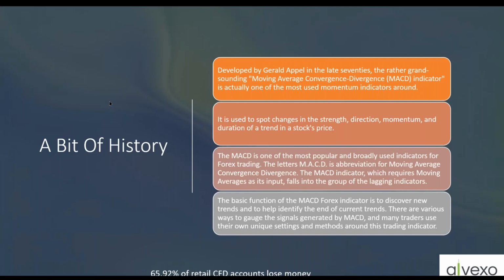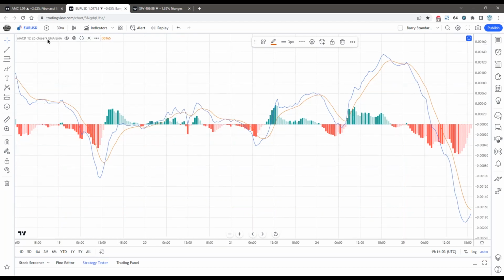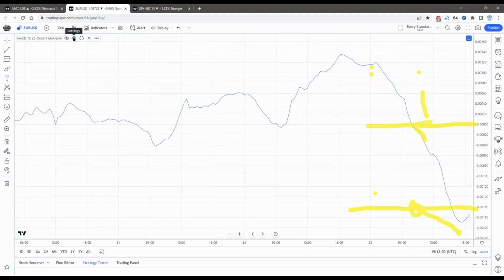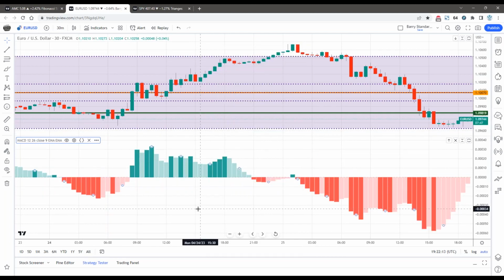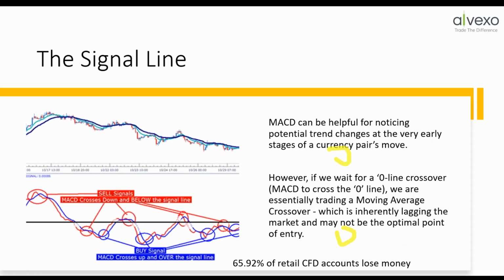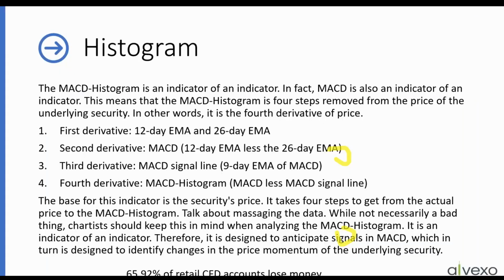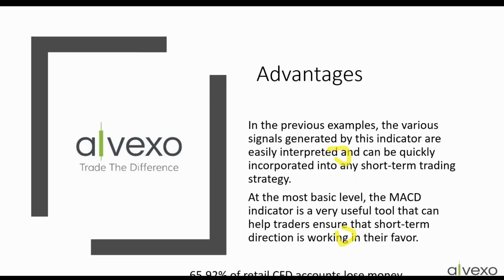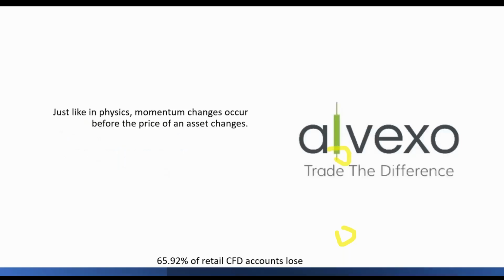Maximize Your Profits: Master the MACD Indicator for Winning Trading Strategies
Maximize Your Profits: Master the MACD Indicator for Winning Trading Strategies | Investors Trading Academy

Unlock the full potential of the Moving Average Convergence & Divergence (MACD) indicator with our detailed online course. This course is designed to equip traders with a deep understanding of how to use the MACD to detect trend changes, gauge momentum, and spot trading opportunities effectively.

What You'll Learn:

MACD Mastery: Understand the fundamental concepts behind the MACD and how it can be used to identify market trends and momentum.
Practical Applications: Dive into real-world applications of the MACD, learning to apply it across various trading scenarios to develop robust trading strategies.
Signal Interpretation: Gain the skills to interpret MACD signals accurately, enabling you to make informed trading decisions.
Customization Techniques: Learn how to adjust the MACD settings to tailor it to your individual trading style and preferences, enhancing its effectiveness in your trading toolkit.
Market Volatility Insights: Develop a greater understanding of market volatility and how to use the MACD to navigate it successfully.
Whether you're new to trading or looking to refine your strategy, this course will provide you with the insights needed to use the MACD indicator to its fullest potential.